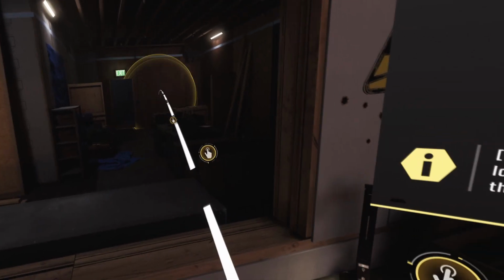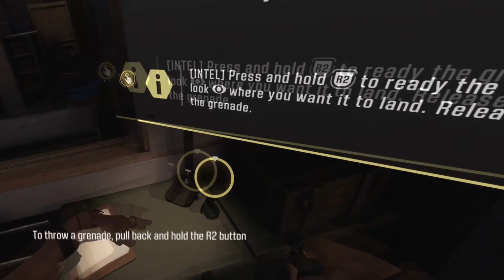Your Weekly Tech Update August 28th 2023 2 of 3 Ep 253